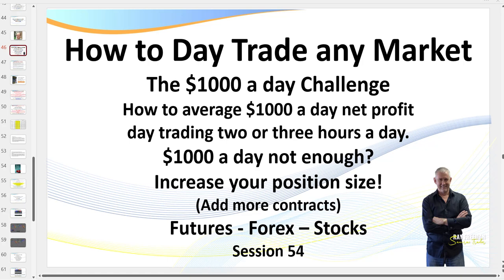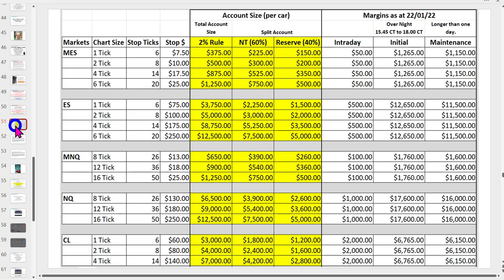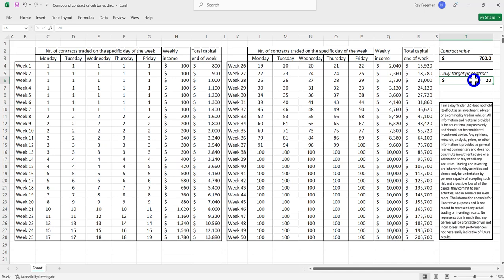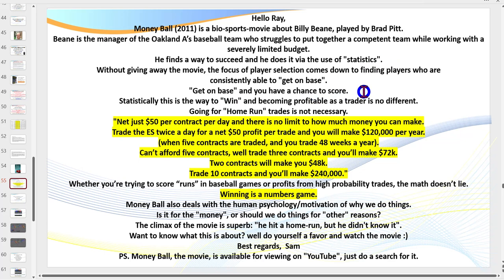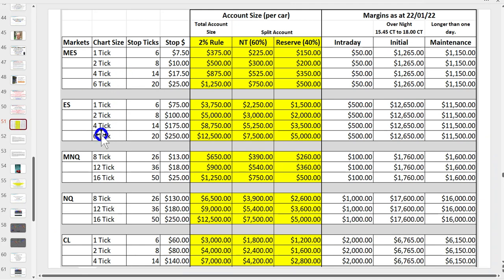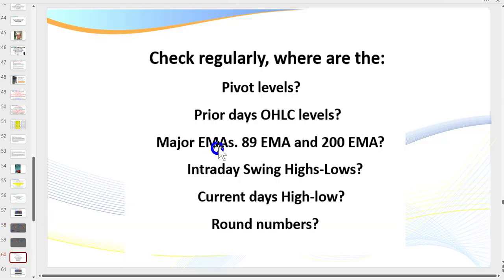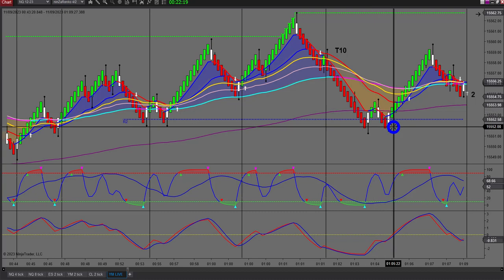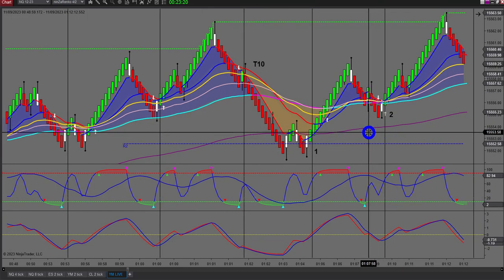How to Day Trade the Futures and Forex Markets. (4 Wins) Session 54.